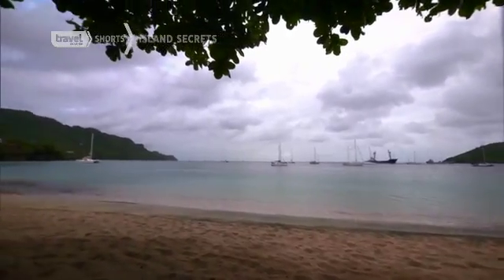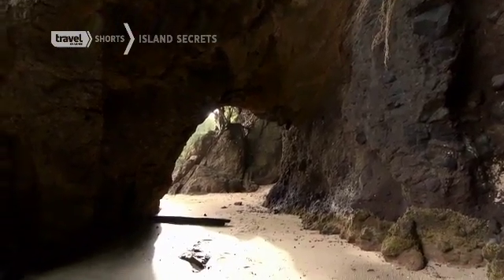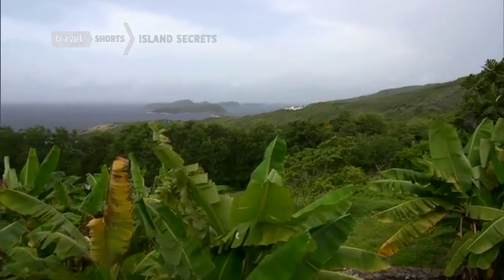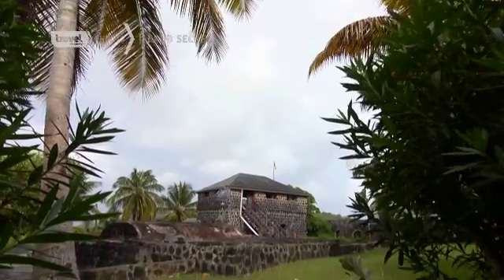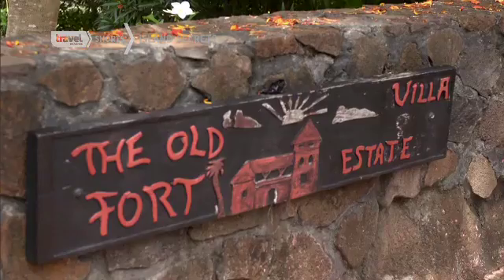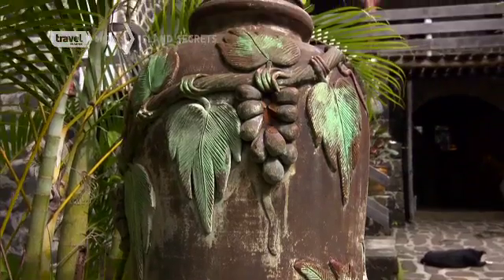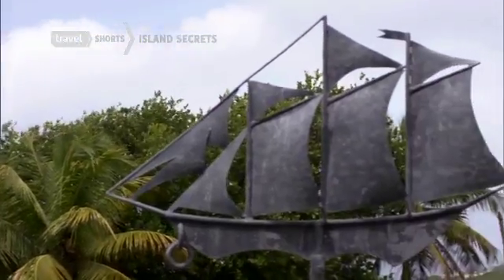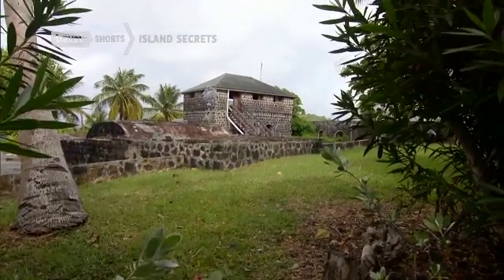Bequia Beckons | Island Secrets | Travel Channel Asia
for showtimes and more info.
Off Saint Vincent's southern coast, Bequia is small, bustling and remote. For more exotic secret spots, watch "Island Secrets", only on Travel Channel!
Travel Channel presents a unique perspective on the travel experience. Programmes transport viewers around the globe, from luxury getaways and culinary quests, to backpacking adventures and epic journeys.